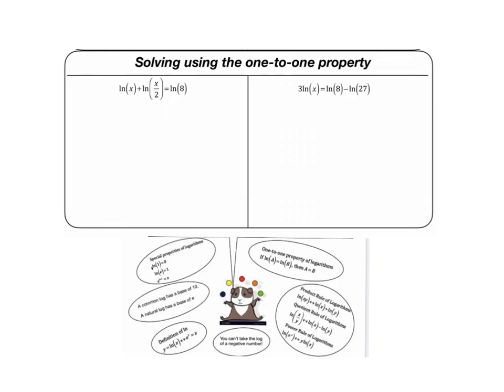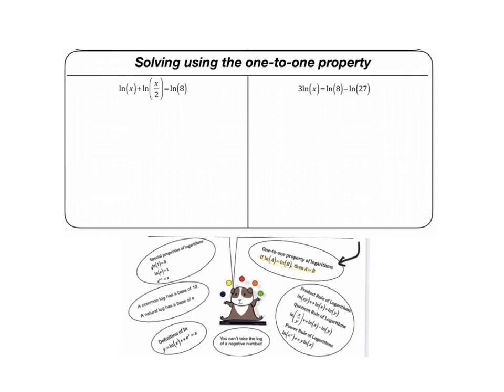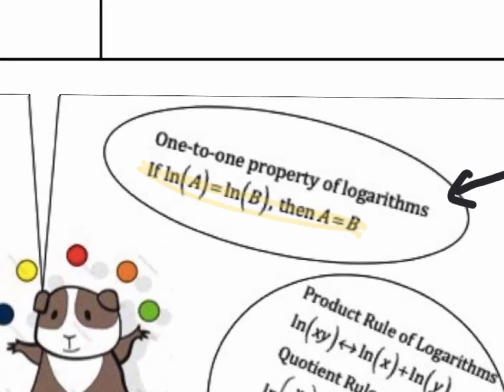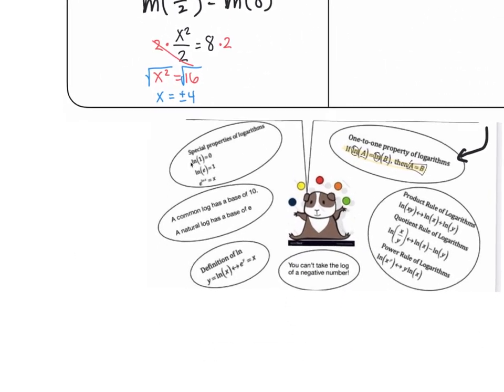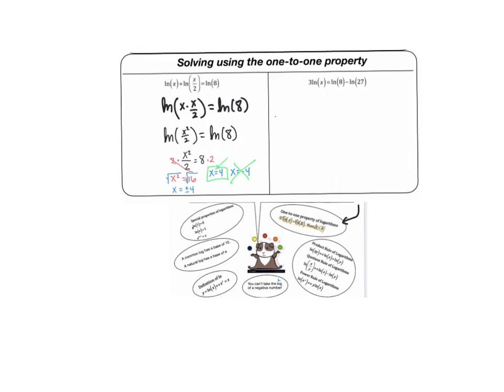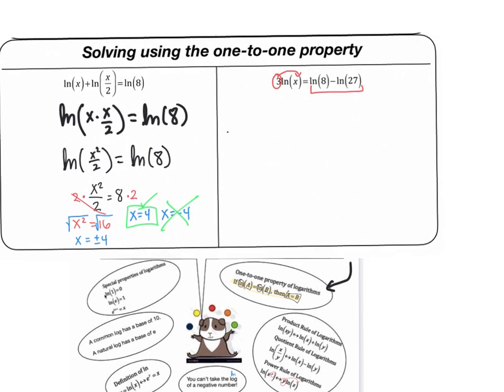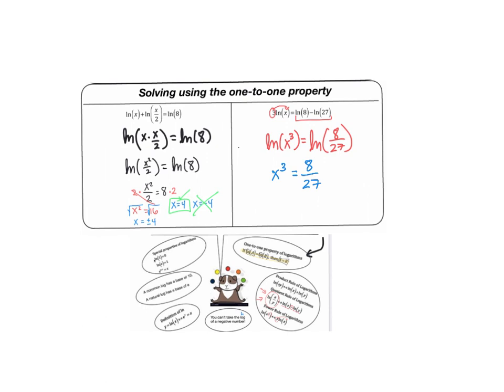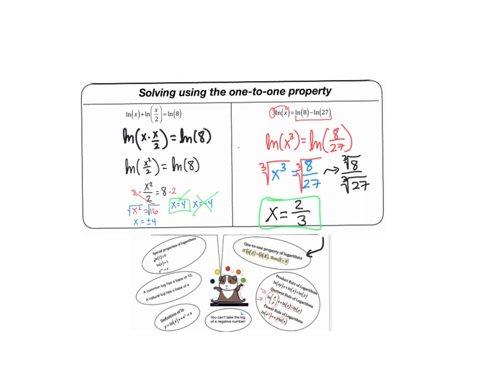solving natural log equations using one-to-one property